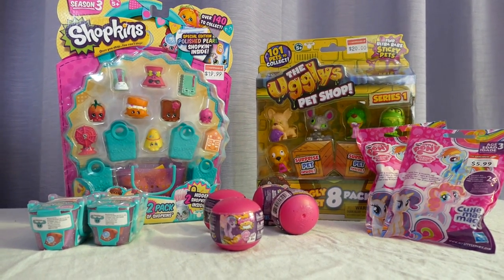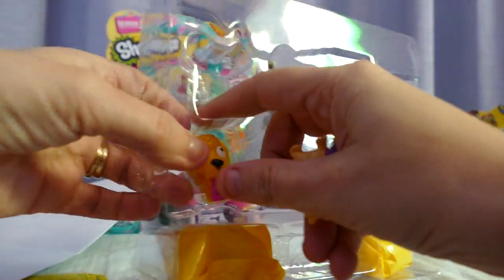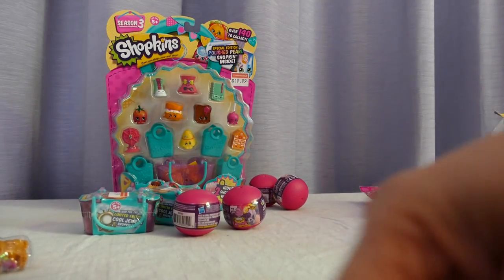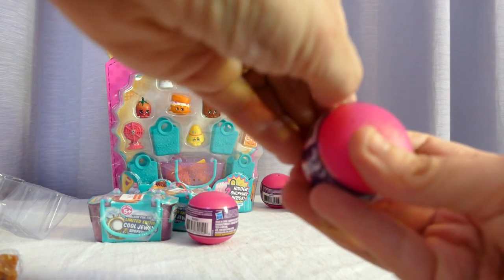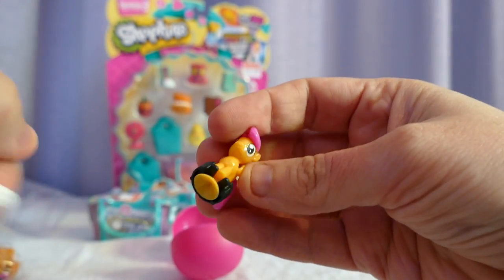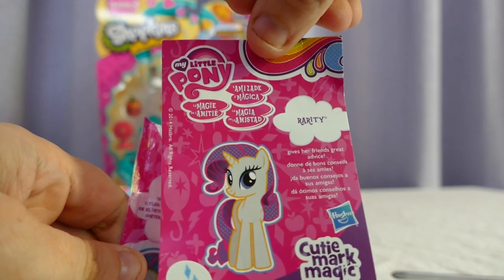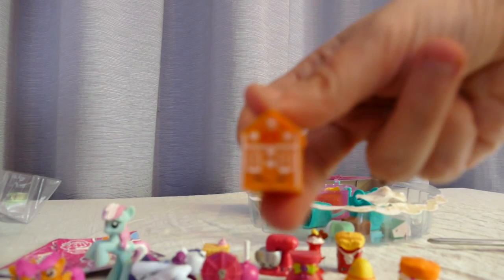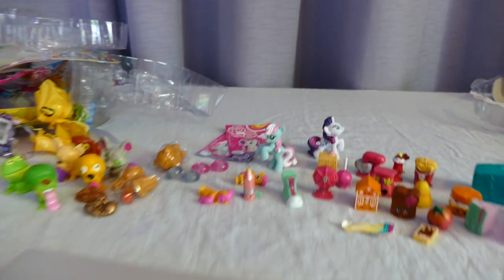Shopkins, The Ugglys Pet Shop, My Little Pony - Blind Bags Opening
A mum's look at blind bags of various kinds - lets see what I get.

We are not professionals of any kind but enjoy sharing our toys with others!